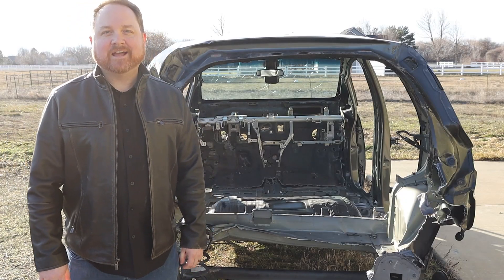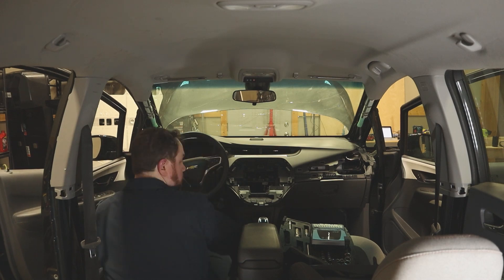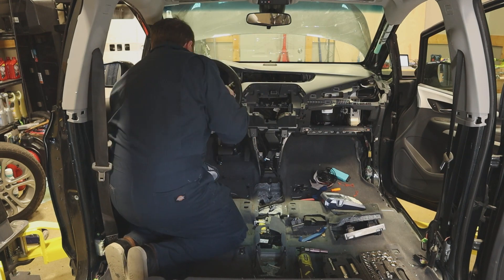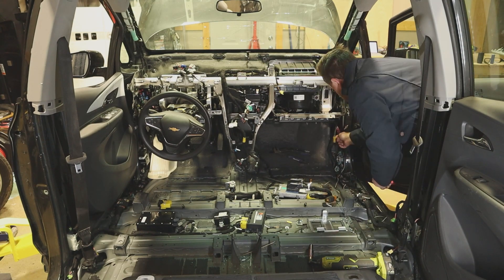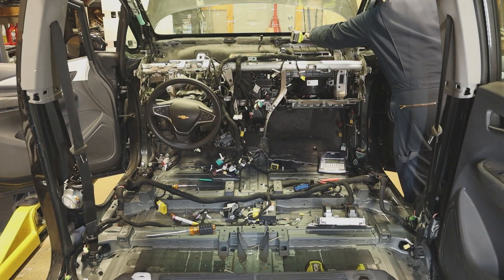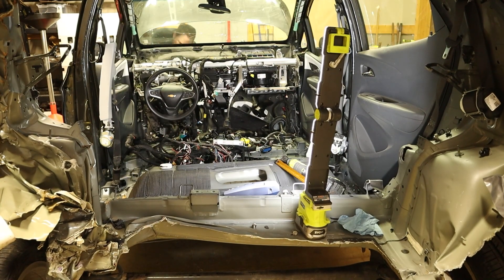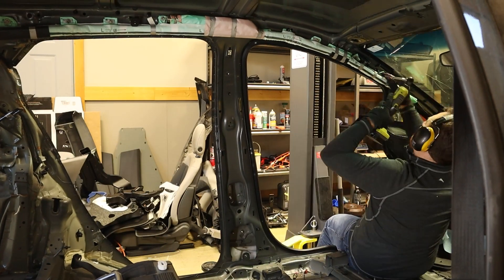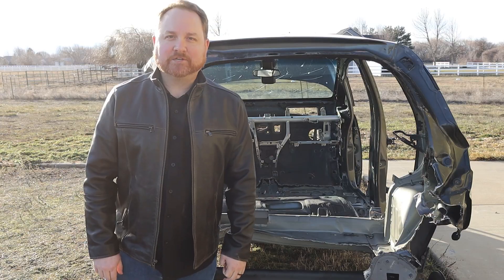Gutting the interior of a 2019 Chevy Bolt EV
This is episode #10 for Project Lightning - converting my 1981 DeLorean into an electric vehicle. In this episode I disassemble the interior of our donor vehicle, a 2019 Chevy Bolt EV. I remove the dash, digital gauge cluster, seats, trim panels, HVAC system, brake and accelerator pedals, steering wheel, electrical modules, headliner, and the wiring harness. Most of these items will be reused to convert the DeLorean to an EV.

Specs:
150kW (200HP) motor and inverter
66kWh of LG Chem batteries (Post-recall, brand new)
Estimated 0-60: 6 seconds
Estimated range: 200-250 miles
Estimated weight: 3200lbs (1450kg)